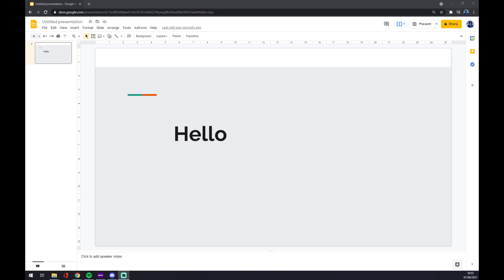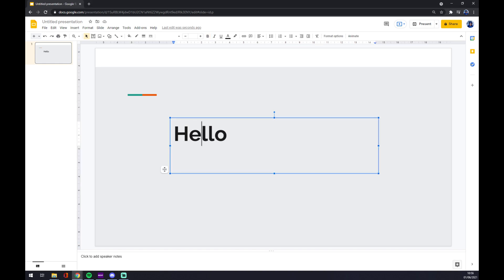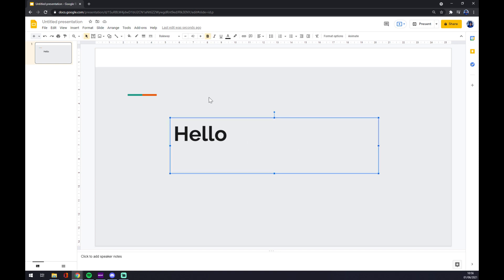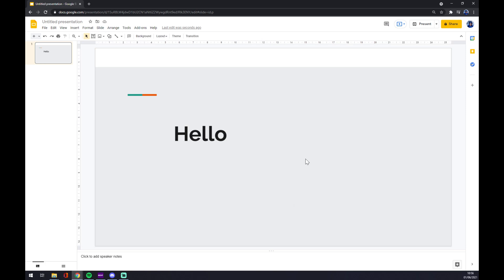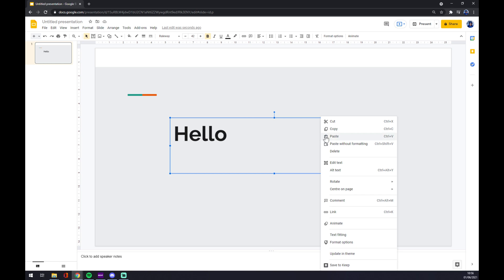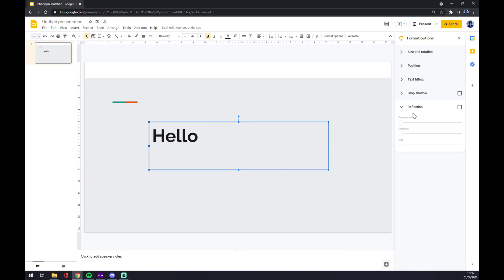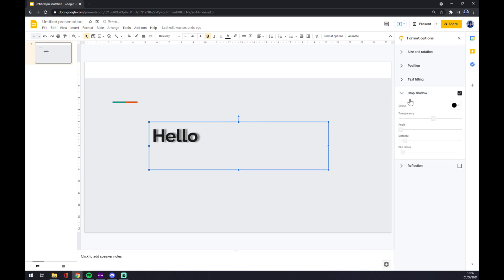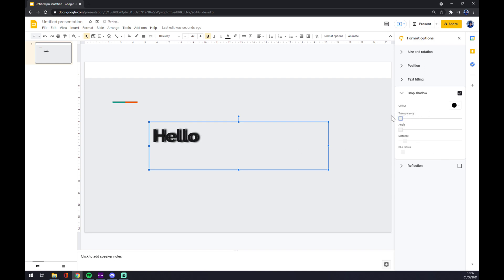How to Outline Text With Shadows in Google Slides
In This Video You Will Learn How to Outline Text With Shadows in Google Slides ‏‏‎ ‎

GET AMAZING FREE Tools For Your Youtube Channel To Get More Views:
Tubebuddy (For GROWTH on Youtube):